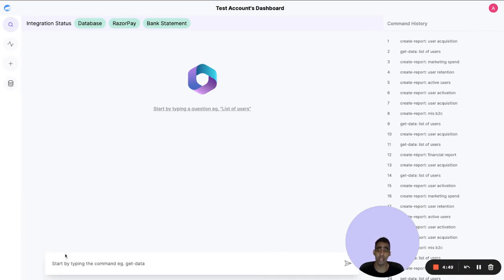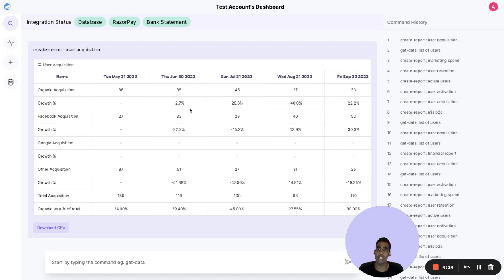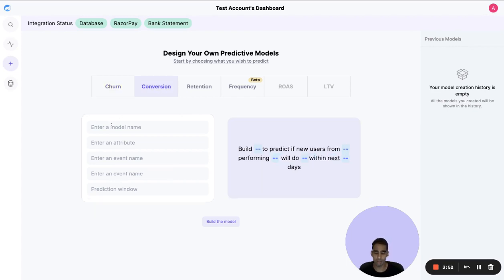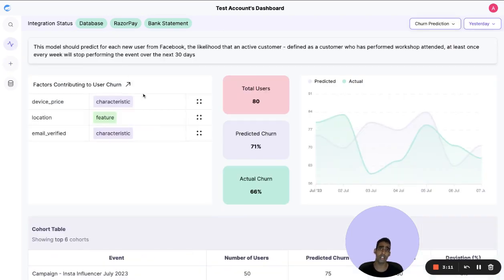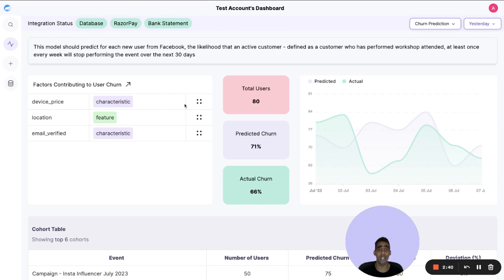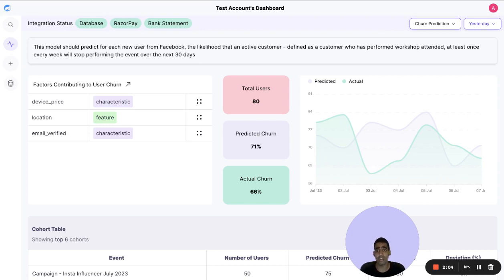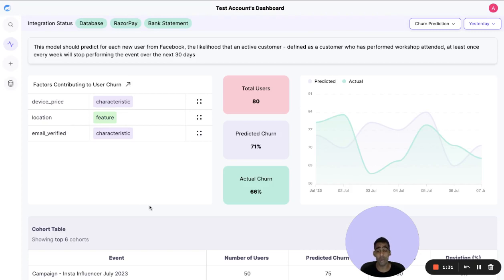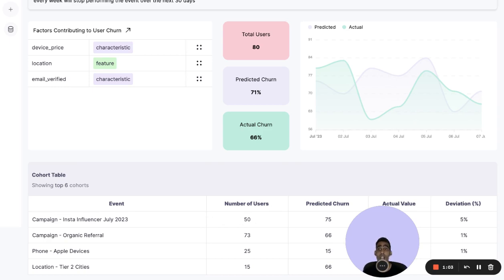Exploring OpenOS No code predictive analysis for marketers & product managers📊